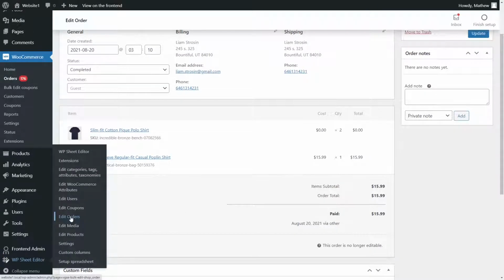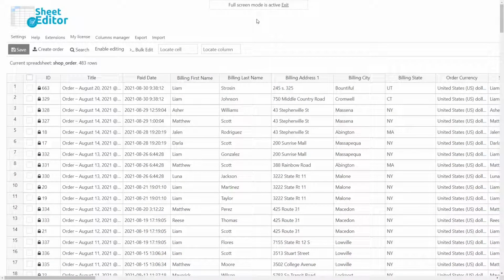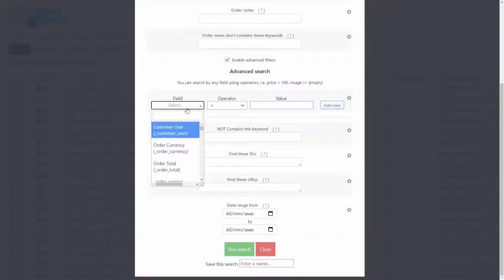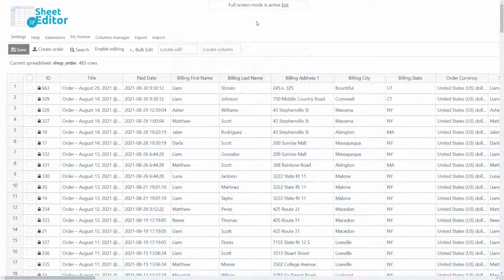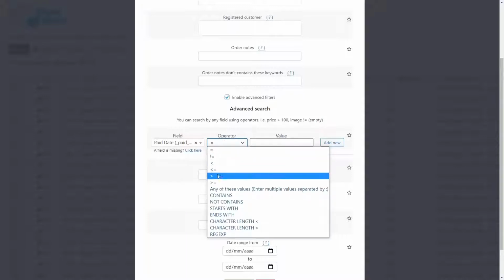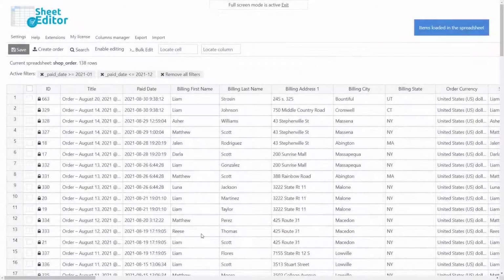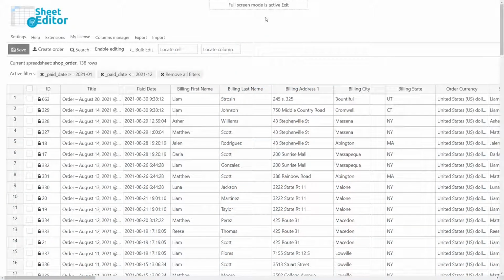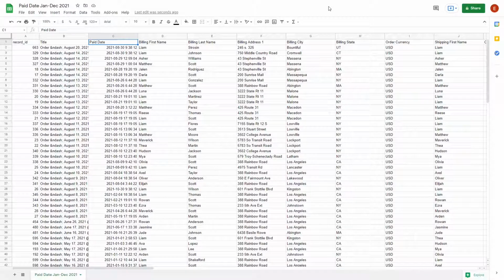WooCommerce – Search Orders by Payment Date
In this video, we'll show you how to find orders by payment date and export the results to a CSV file using WP Sheet Editor plugin. Now it's easier to check when payments were made and be able to create your external database with these simple steps.

00:38 How to search for orders by specific payment date

01:11 How to search for orders by payment date range

01:56 How to export the filtered orders to a CSV file